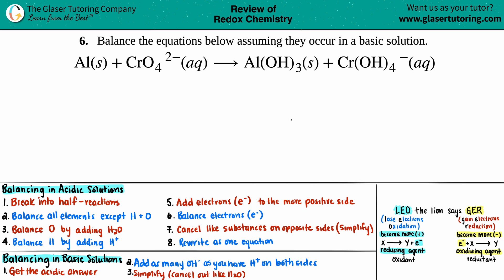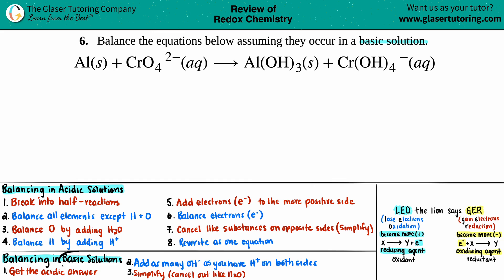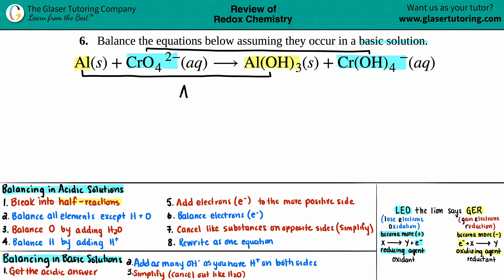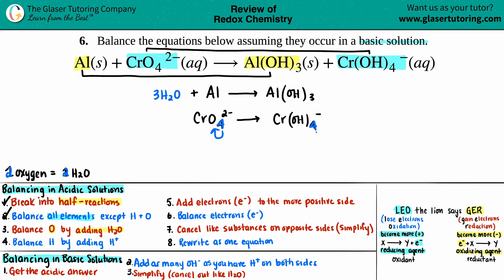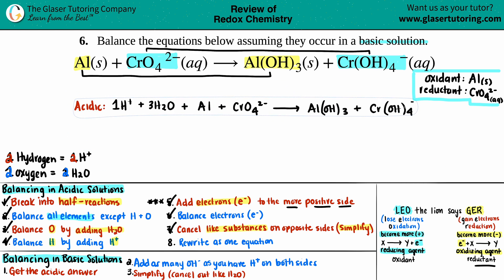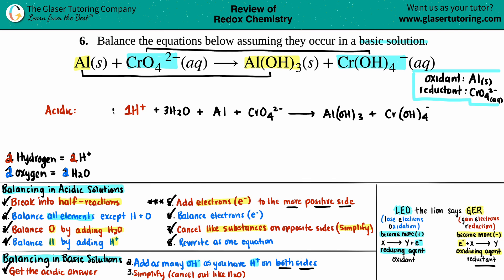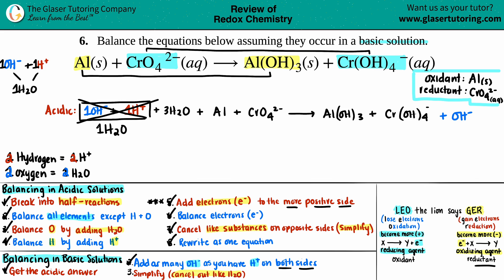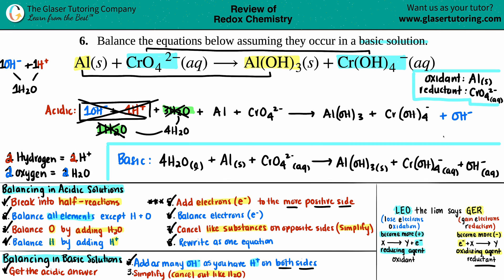17.6d | Balance the equation in an basic solution: Al(s) + CrO42−(aq) → Al(OH)3(s) + Cr(OH)4−(aq)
Balance the equations below assuming they occur in a basic solution.
Al(s) + CrO42−(aq) → Al(OH)3(s) + Cr(OH)4−(aq)